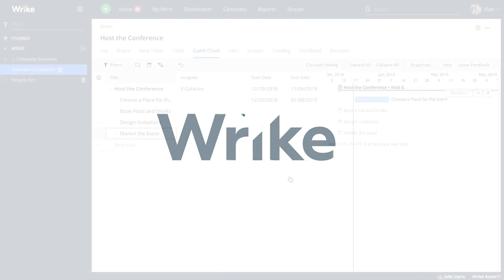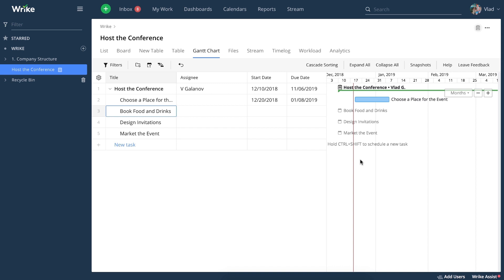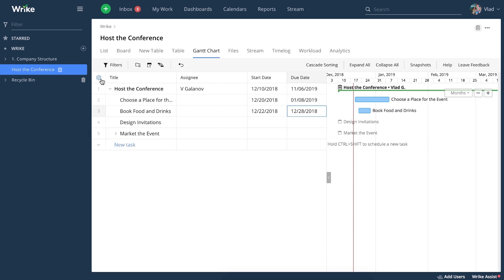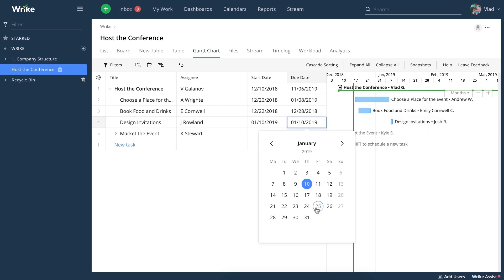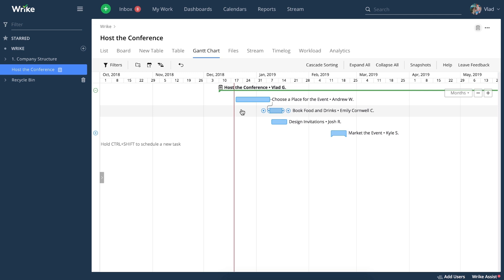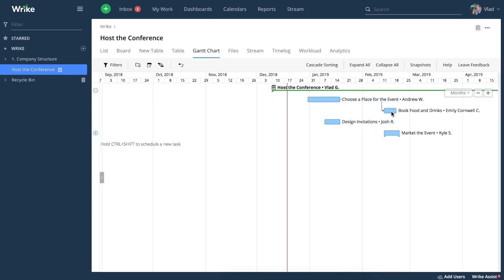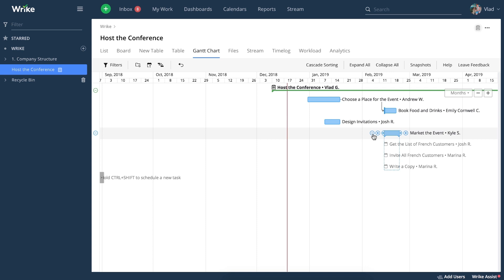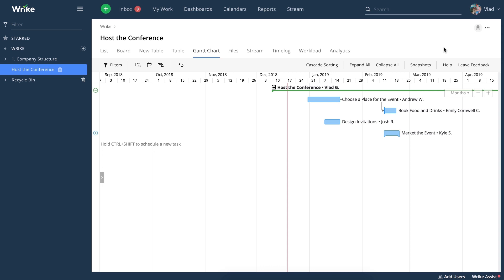[Tutorial] Gantt Chart in Wrike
Gantt Chart gives you a bird’s eye view of project progress and a complete view of work scope and dependencies. This tutorial will show you how to create and schedule tasks on the Gantt chart, set up dependencies and milestones.